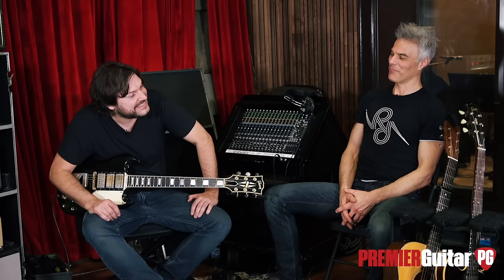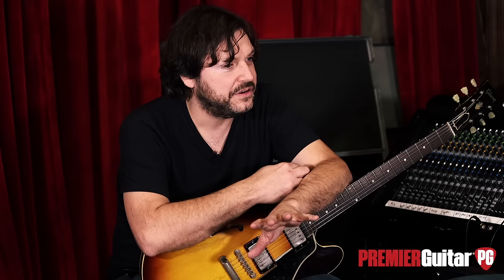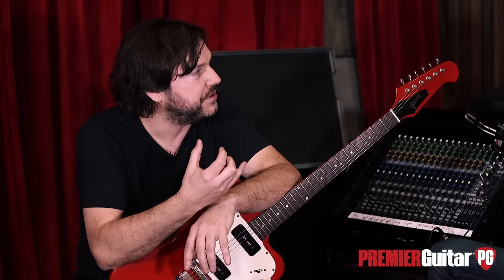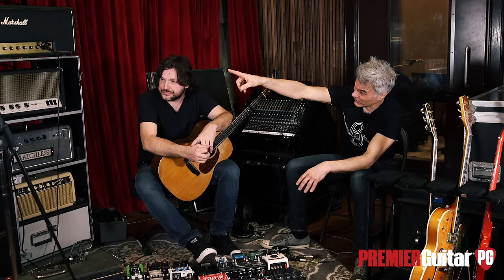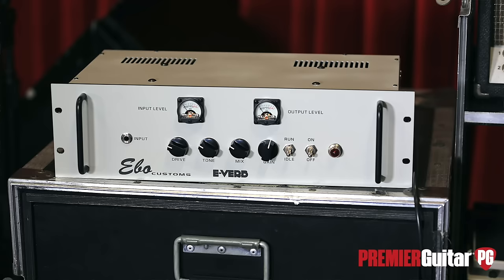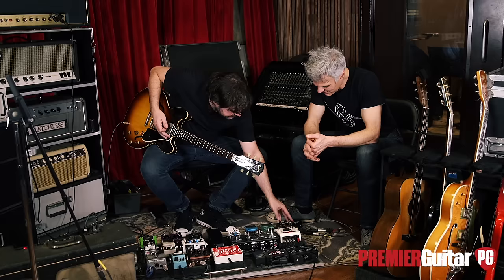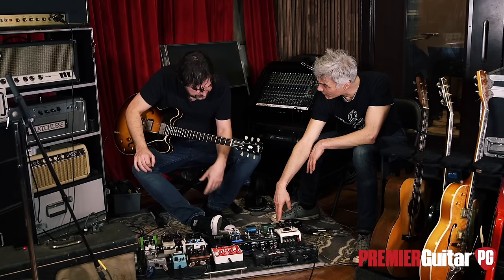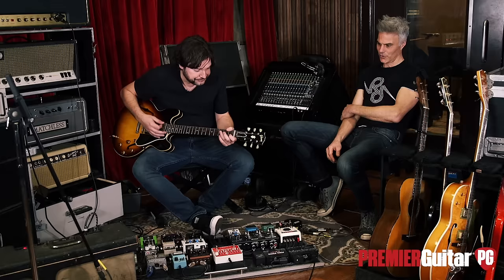Tom Bukovac Rig Rundown Guitar Gear Tour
When you’re one of the most recorded guitarists in Nashville, you make sure you can cover all the bases. Watch this in-depth look at the amazing vintage guitars, rare amps, and massive pedalboard that inspires one of Nashville’s first-call session players.

Tom Bukovac aka "Uncle Larry" (@501chorusecho) has recorded over 600 albums with artist as diverse as Steven Tyler, Carrie Underwood, Don Henley, Willie Nelson, Blake Shelton, Stevie Nicks, and Sheryl Crow. PG’s John Bohlinger caught up with “Buk” in his natural habitat, Blackbird Studios, where he was just finishing day one of a two-day tracking session for the new Gary Allan album.